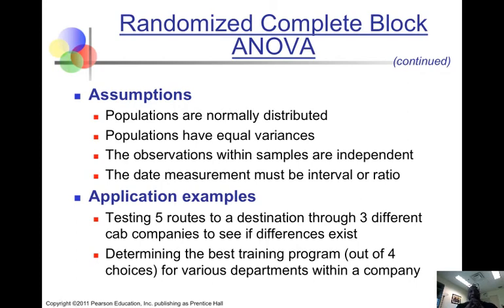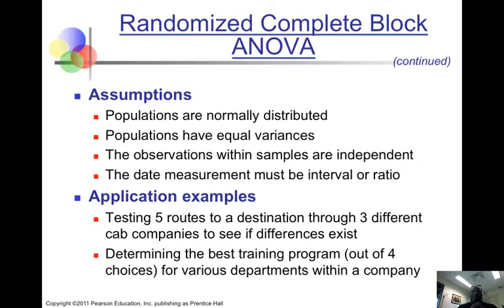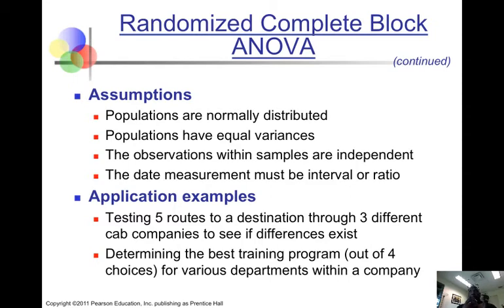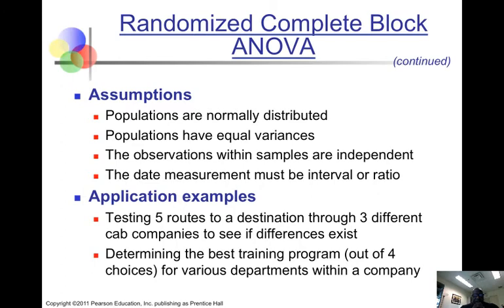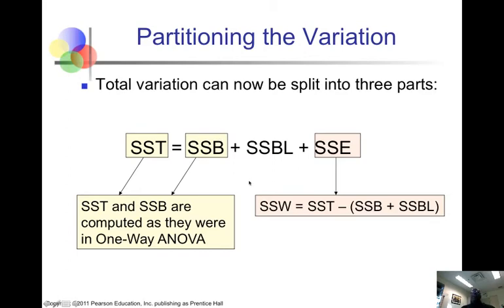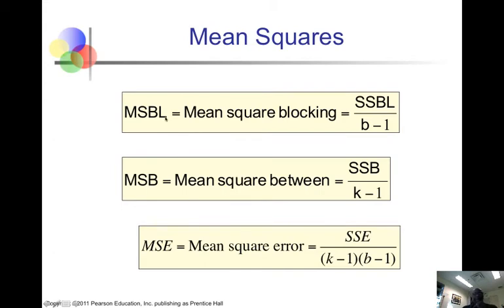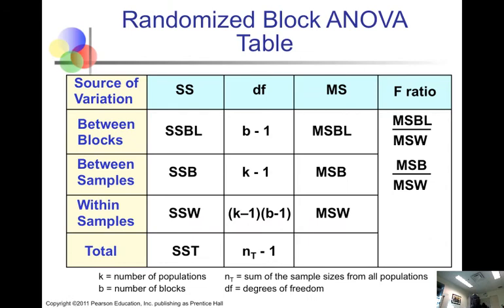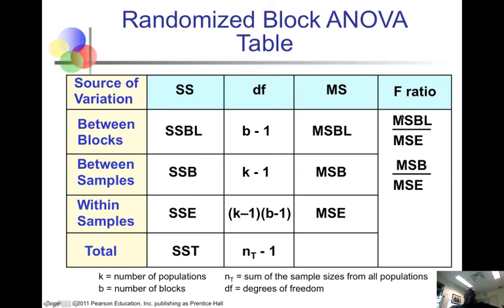As Brief Overview of Two-Way ANOVA.mp4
A brief summary of two-way ANOVA

Table of Contents:

00:00 - Randomized Complete Block ANOVA
03:45 - Partitioning the Variation
05:05 - Sum of Squares for Blocking
06:27 - Partitioning the Variation
07:09 - Partitioning the Variation
07:10 - Mean Squares
07:54 -
09:01 -
09:33 - Blocking Test
09:35 -
10:44 - Blocking Test